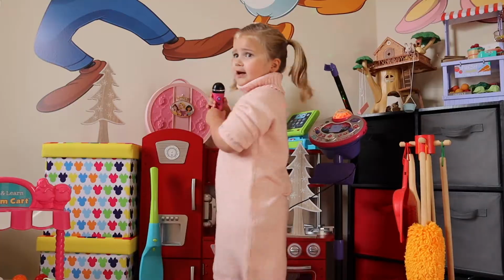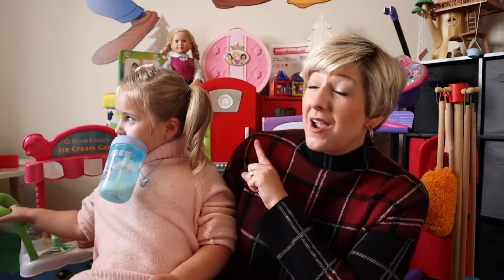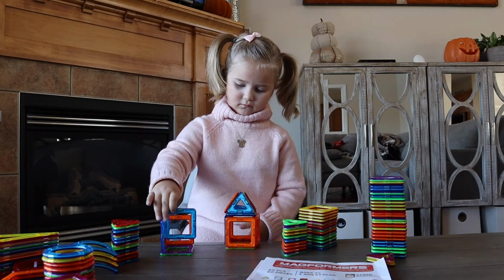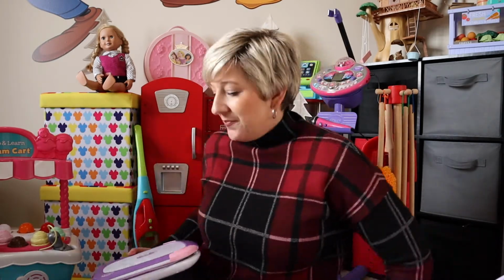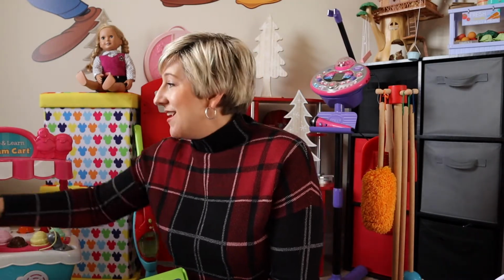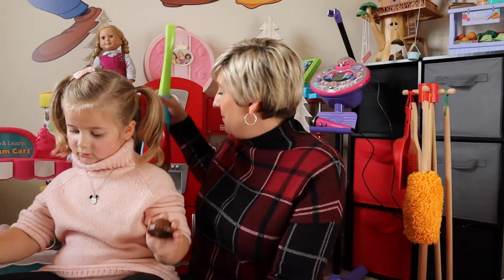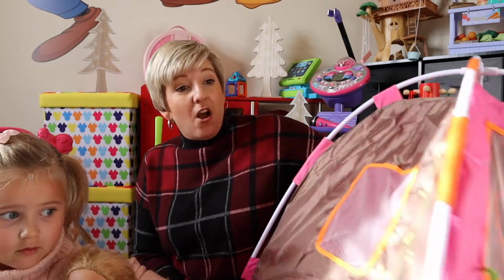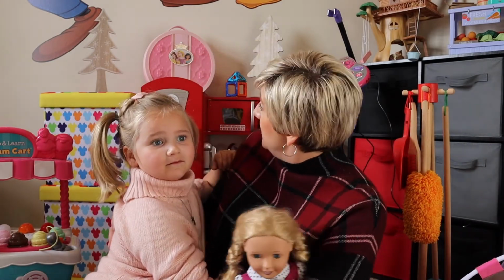Kids Christmas Gift Ideas For 4 Year Olds 2021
Hi everybody! Today I'm sharing with you my 4 year old's top 10 most played with toys for 2021! With Christmas right around the corner and the talk of toy shortages this year I thought that I would share this list of top toys to help you with your Christmas Shopping for 2021.  Everything from creative and educational toys to stocking stuffers and more. So make sure you stay to the end because these are all toys that my little one actually plays with and loves.
-Angela xo @living_her_bestlife

Toys Links
VTech Kidi Star Karaoke Machine
Kid Kraft Retro Red Kitchen
Disney Princess Vanity

Leap Frog Leap Start

Melissa & Doug Clean Play Set